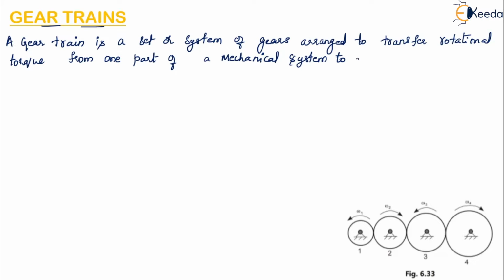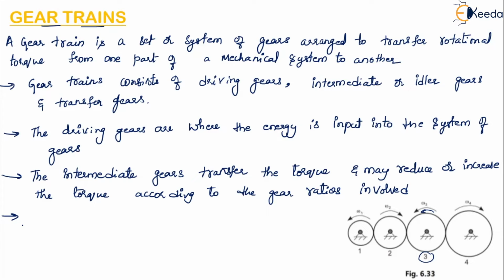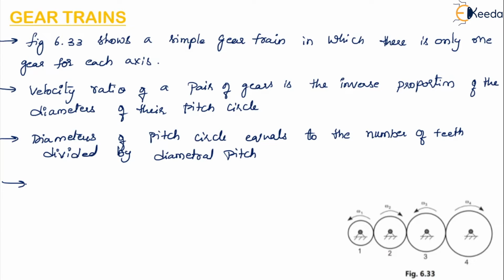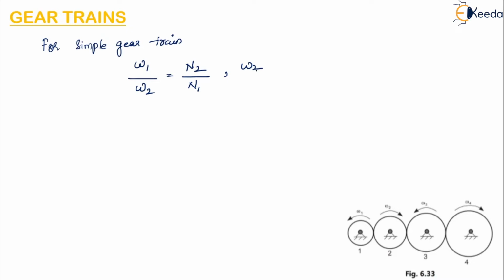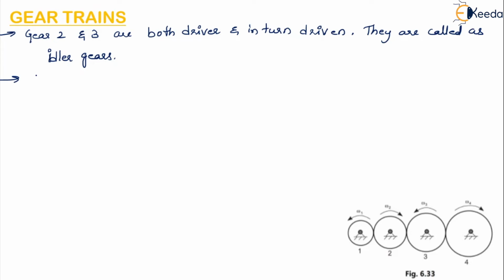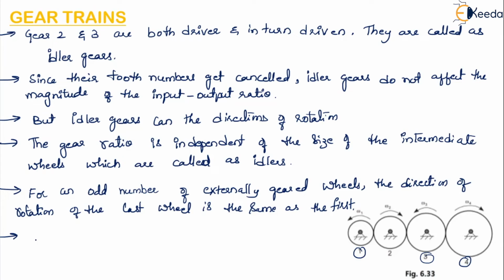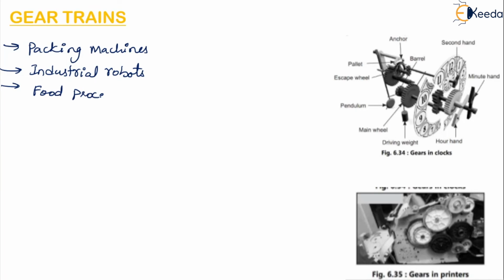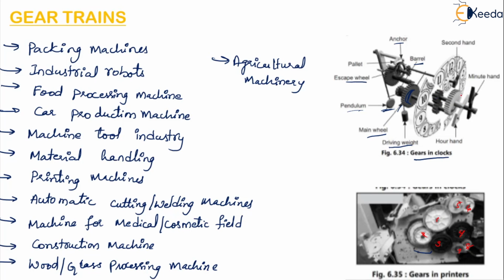Gear Trains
1. Learn from your most experienced teacher
2. Dedicated DOUBT sessions
3. Ask Unlimited Doubts on Q and A Section, below every Video Lecture.
4. One Subscription, Unlimited Access
5. Real-time interaction with Teachers
6. PDF Notes for Every Subject
7. Download the videos & watch them offline
8. Internship Opportunities
8. Virtual Work Experience Programs
9. Access to Ekeeda-PRO Batches.
10. Call Support